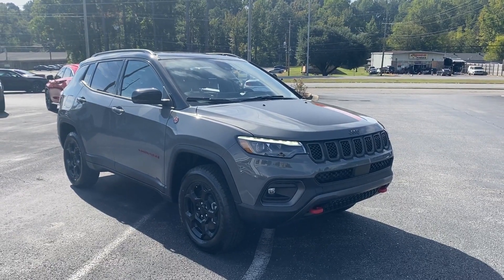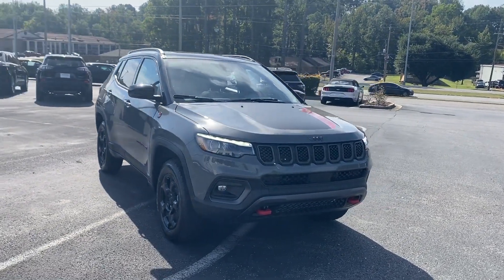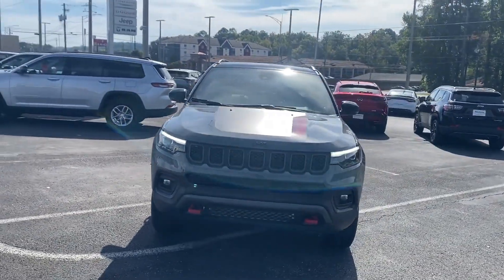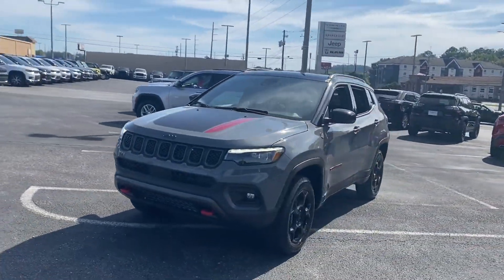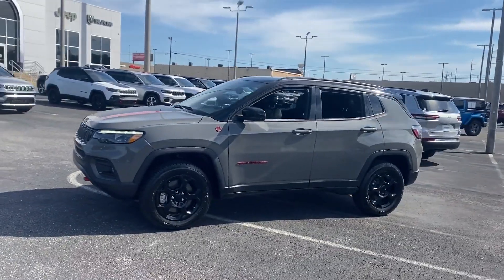2023 Jeep Compass Trailhawk Tuscaloosa, Bessemer, Northport, Hoover, Alabaster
2023 Jeep Compass Trailhawk 3C4NJDDN4PT573870 Video

With our large New Inventory, we have the perfect new car, truck or SUV to fit your needs!

In the market for a brand new Chrysler, Jeep, Dodge or Ram? Take a look at our New Vehicle Specials to find a great model to take home at a special price

With our large Pre-Owned Inventory, we have the vehicle you’re looking for!

Thank you for considering Tuscaloosa Chrysler Dodge Jeep Ram as your premier Alabama Chrysler Dodge Jeep Ram dealer. We look forward to helping you with all your new car needs and hope to see you soon!